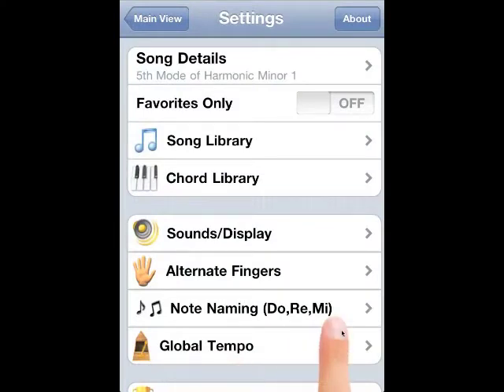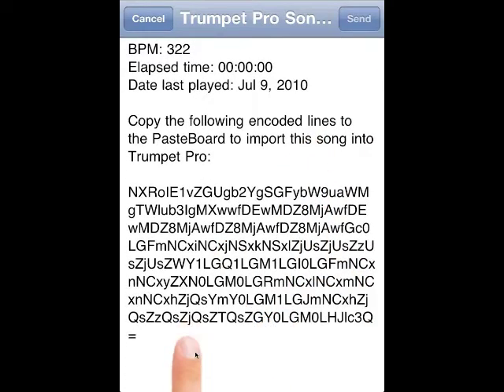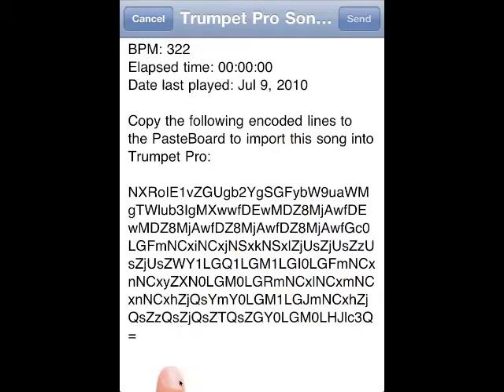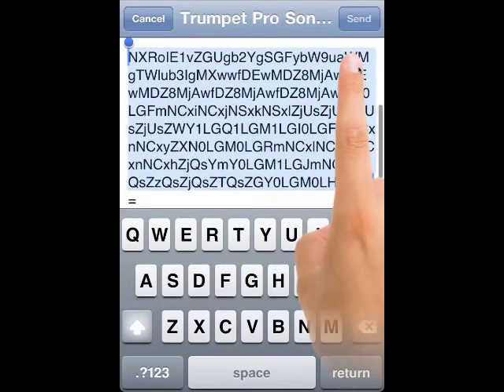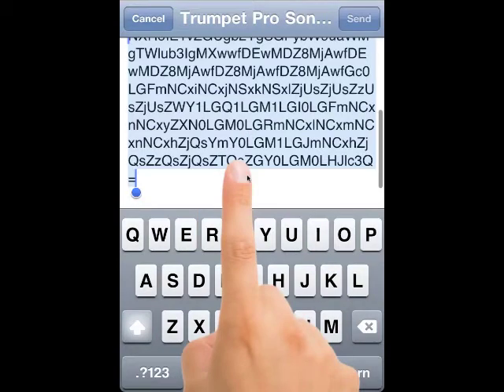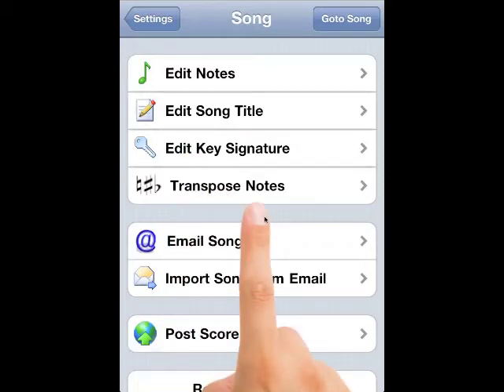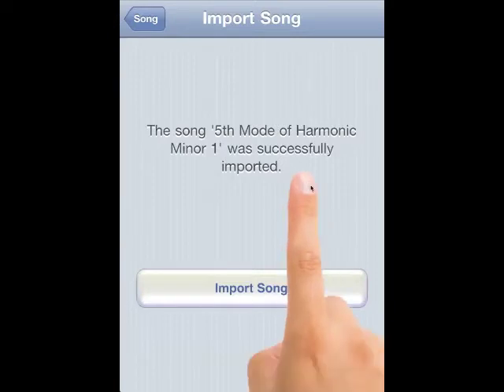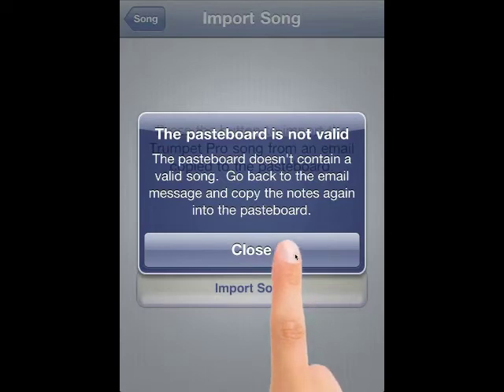Trumpet Pro Song Sharing Tutorial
Video tutorial on sharing songs within Trumpet Pro for the iPhone